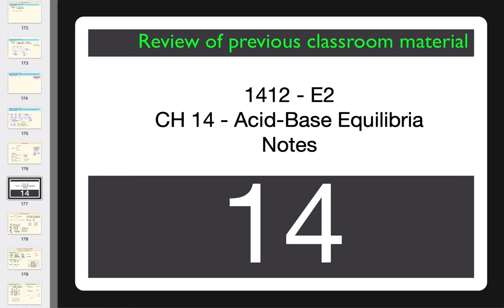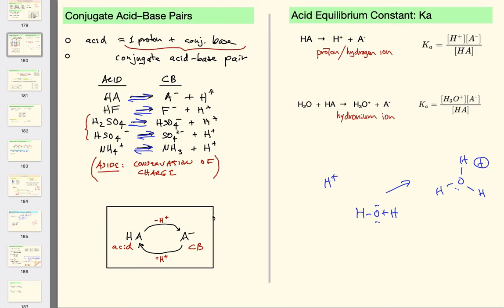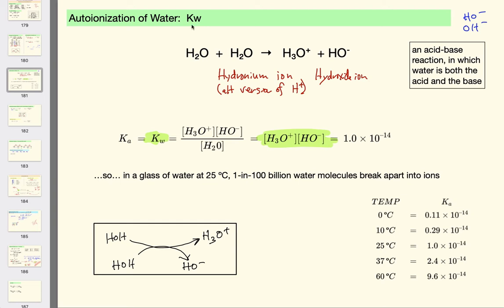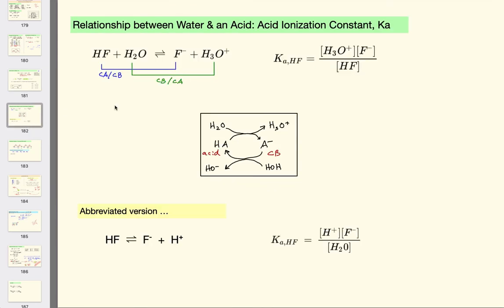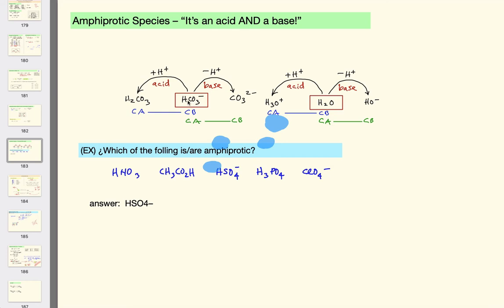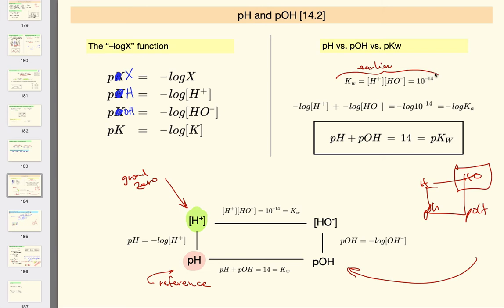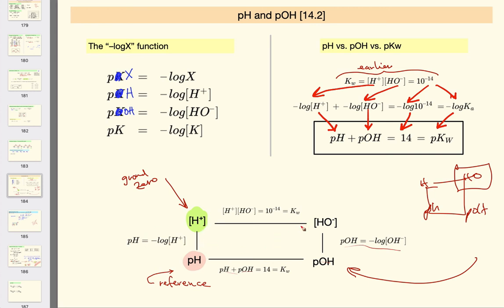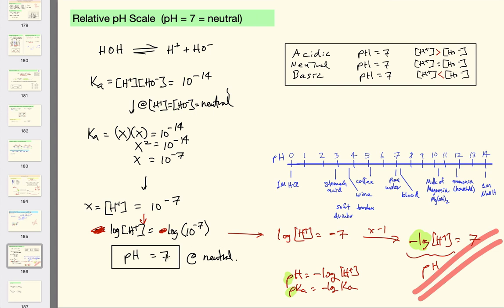1412 Exam 2 – Lecture 14.1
Introduction to acid-base-pH